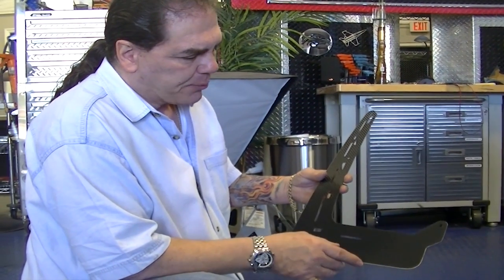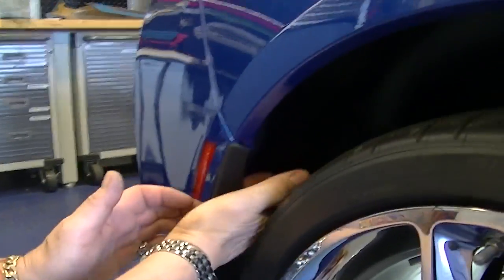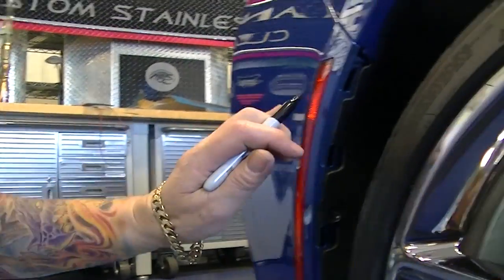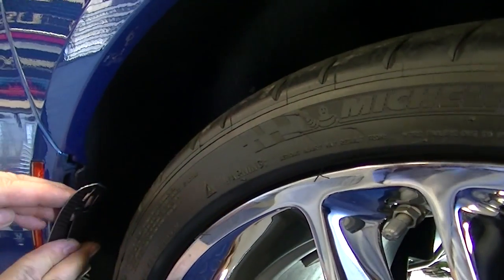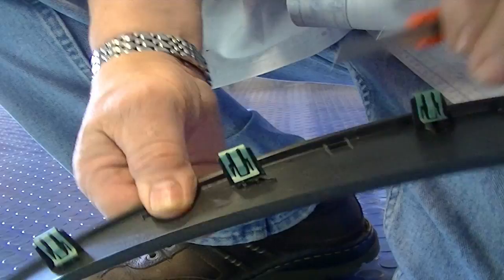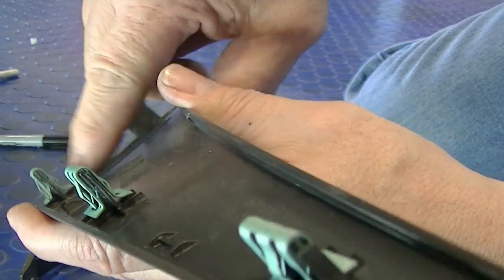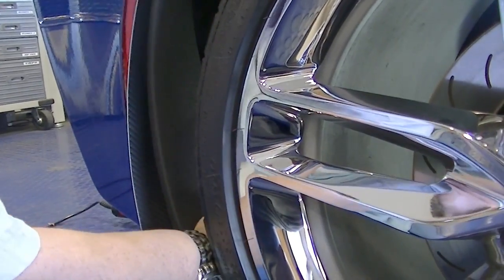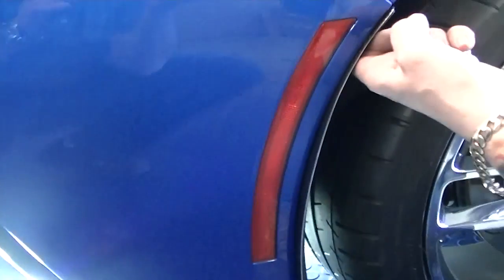How to Install 2014 C7 Corvette Stingray Rear Carbon Fiber Mudguards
In this video you'll learn how to properly install and shape your carbon fiber wrapped stainless steel mudguards. Be sure to watch it all the way through till the end so you don't miss an important installation tip.

American Car Craft is a design company dedicated to developing unique high quality products. With more than thirty years of experience customizing Hot Rods, Exotic cars, Limousines, Classics and Modern Muscle, American Car Craft has what you need to create a show winner! If we don't, bring your car in and we will make it for you.